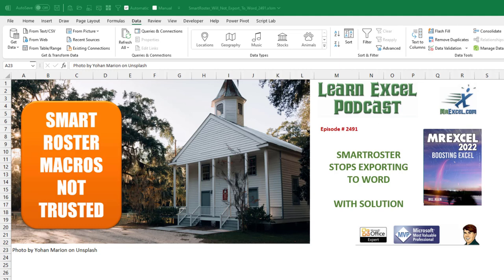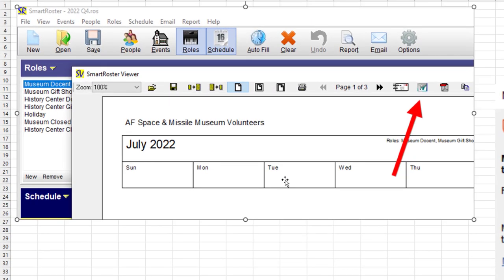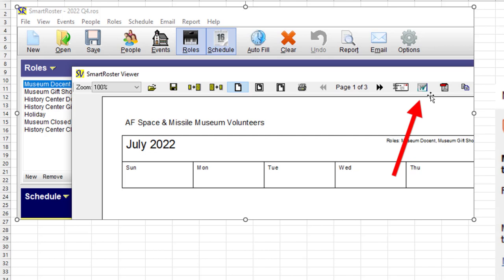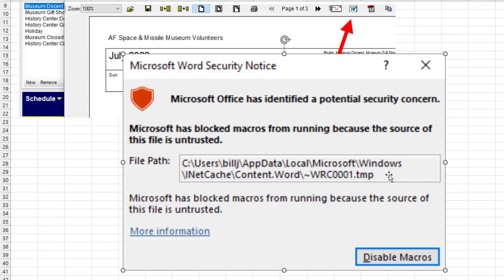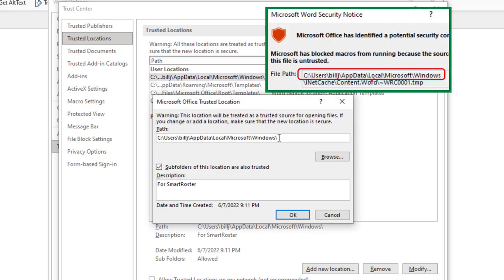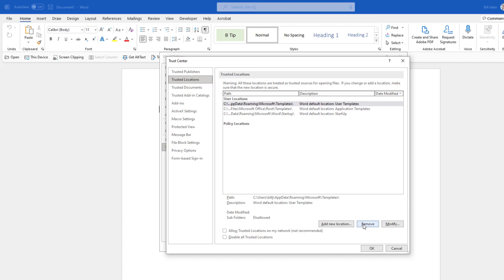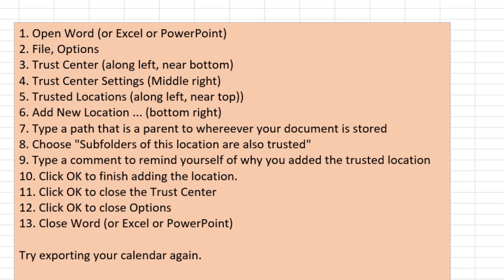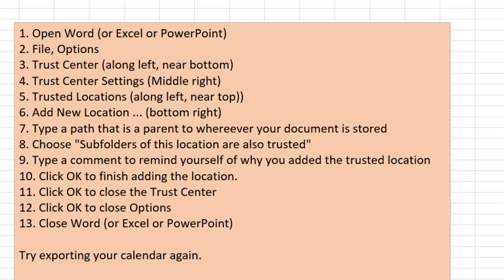Excel From MrExcel: SmartRoster Doesn't Work, Microsoft Blocks Macros - Episode 2491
Microsoft Excel Tutorial: How to unblock macros.

Welcome back to the MrExcel netcast! In this episode, we tackle two common issues that many Excel users have been facing. The first one is related to the new Microsoft policy of blocking macros if the file came from the web. Many users have been struggling with this and have been reaching out to me for a solution. The second issue is specifically for users of SmartRoster, a scheduling software from Australia. If you're using this software, you may have noticed that the "Export to Word" function has suddenly stopped working. Don't worry, I have a solution for both of these problems.

First, let's address the issue of Microsoft blocking macros. In my previous video, I showed how to unblock macros by going into Properties. However, many users have reported that they don't even have the option to unblock. This is where the solution for SmartRoster comes in. By following the steps I share in this video, you can not only fix the issue with SmartRoster, but also unblock macros for any other files that may be affected by this new policy.

Now, let's talk about SmartRoster. This software has been around for a long time and is used by many nonprofits, churches, and other organizations to create schedules for volunteers with varying schedules. However, recently, users have been facing an issue where the "Export to Word" function is not working and they are getting a security warning from Microsoft. This is due to the fact that SmartRoster is creating a temporary file with a macro that runs a VB script. To fix this, we need to add a trusted location in Word, Excel, or PowerPoint, depending on which app the macro is being blocked in.

To add a trusted location, follow the steps I share in this video. It's important to note that the trusted location may be unique to each app, so if you're facing issues with macros in multiple apps, you may need to add the trusted location in each one. Once you have added the trusted location, you can successfully export your schedule from SmartRoster to Word without any issues. Just remember to remove the trusted location once you're done with your scheduling, so that no other programs can run macros from that folder.

I hope this video helps all the SmartRoster users out there, as well as anyone else who has been struggling with Microsoft's new policy of blocking macros.

This video answers these common search terms:
Creating schedules with SmartRoster
Excel podcast episode about Microsoft's macro blocking policy
How to fix Microsoft Word security notice blocking macros
How to unblock macros in Microsoft Word
Learn Excel from MrExcel Podcast episode 2491
Resolving Microsoft's macro blocking policy for non-web files
Setting up trusted locations in Word for macros
SmartRoster exporting to Word issue
SmartRoster software for scheduling
Solution for SmartRoster export to Word problem
Tips for running macros in SmartRoster and Microsoft Office
Troubleshooting macros in Word and Excel

Episode 2491 - While using SmartRoster software, you try to export a report to Word. The export does not start and you get a message that says, "Microsoft Word Security Notice. Microsoft Office has identified a potential security concern. Microsoft has blocked macros from running because the source of this file is untrusted."

I recently posted episode 2485 that attempted to allow macros by using the Unblock checkbox in the workbook properties. That method won't work here. Instead, you can temporarily set up a trusted location. This video shows you how.

(0:00) Microsoft is blocking macros from running.
(0:53) SmartRoster problem
(2:29) Behind the scenes
(3:11) Demo of solution
(3:45) SmartRoster working again
(4:03) Clicking Like really helps the algorithm